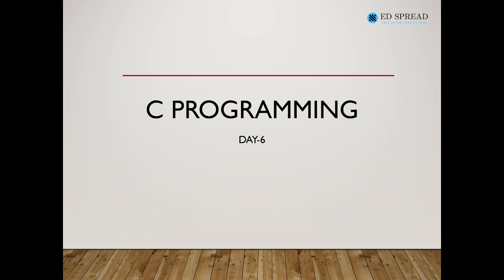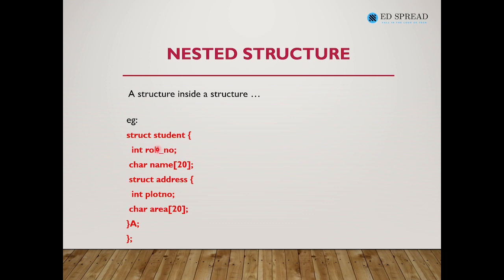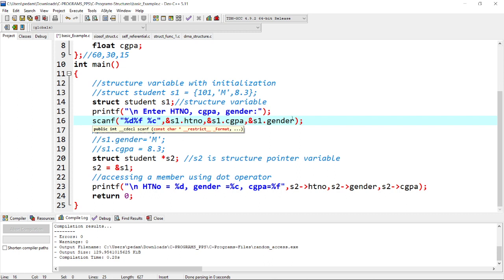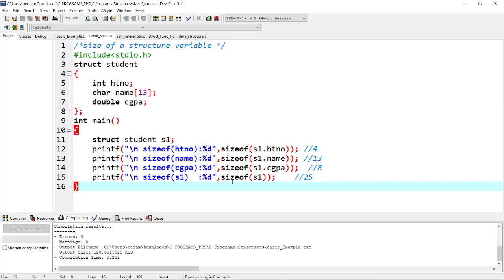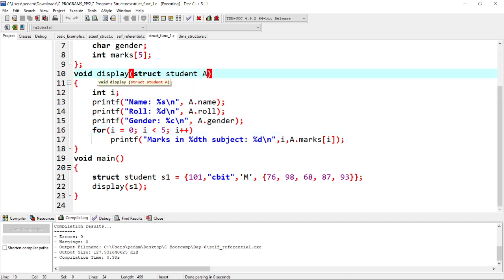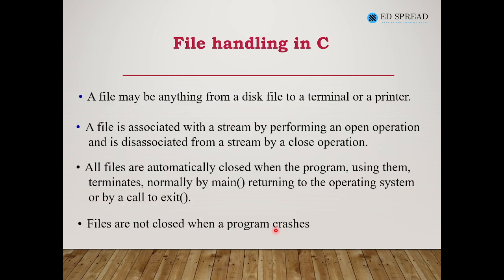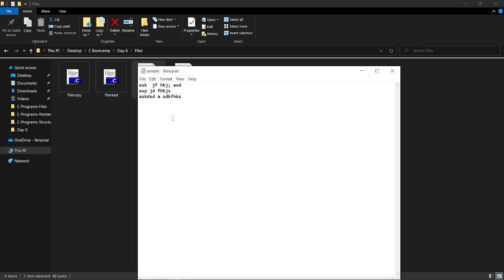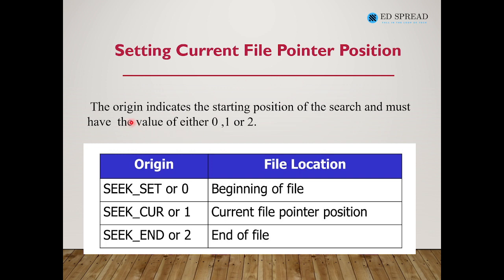C PROGRAMMING BOOTCAMP (DAY - 6)